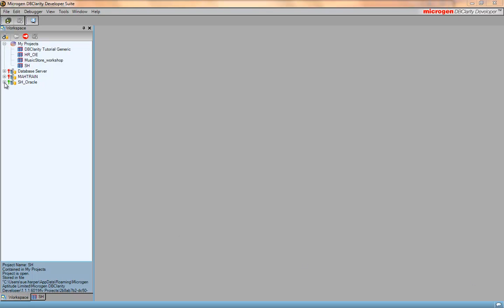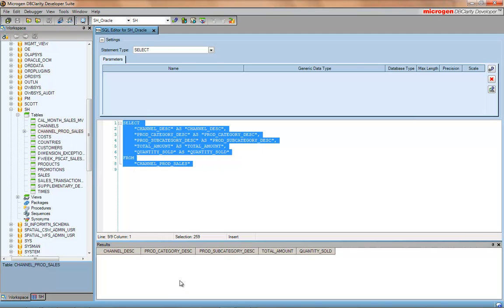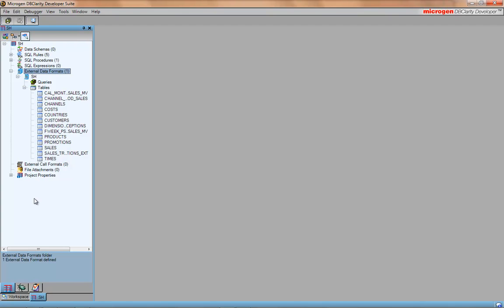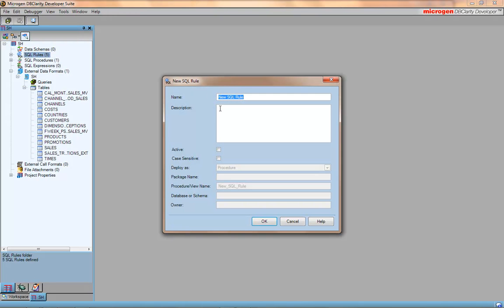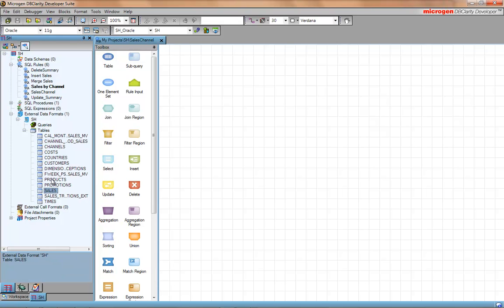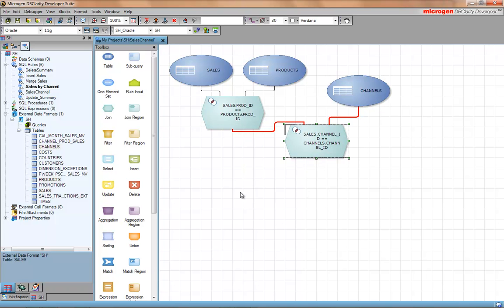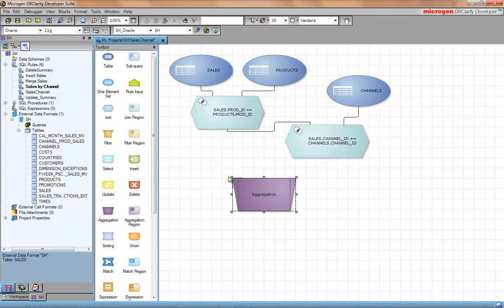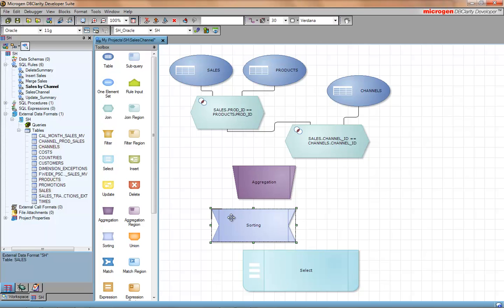Learn More SQL: Creating Queries, Using Subqueries and Merge Syntax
Use Microgen DBClarity Developer to write SQL. This demo shows you how to create a SQL statement using aggregate functions, and then reuse the query as a sub-query to insert records into a table and then to use the sub-query when merging data into a table.